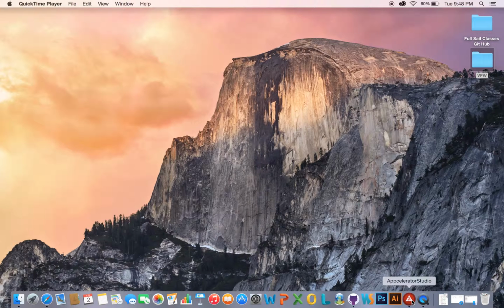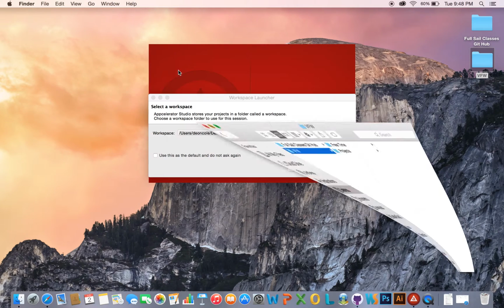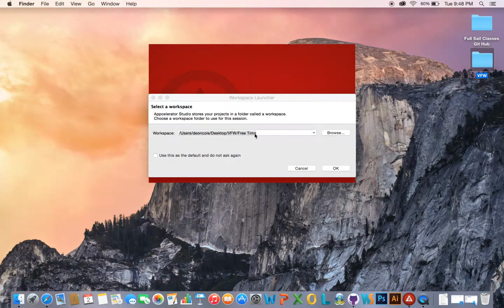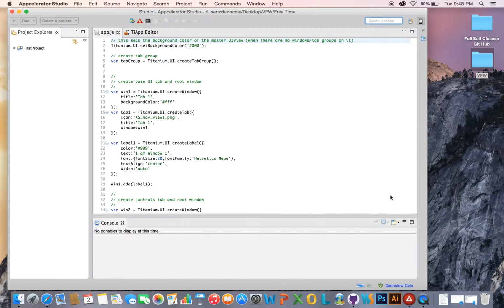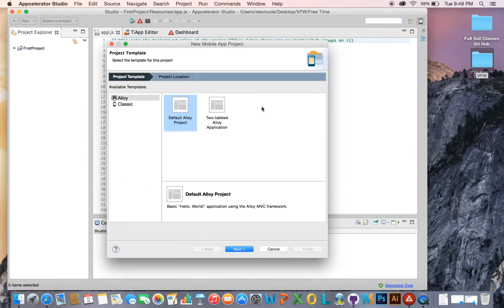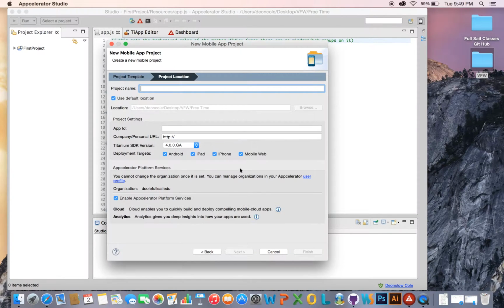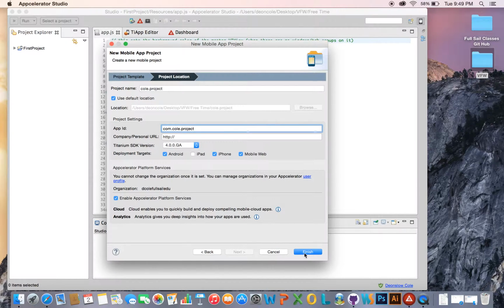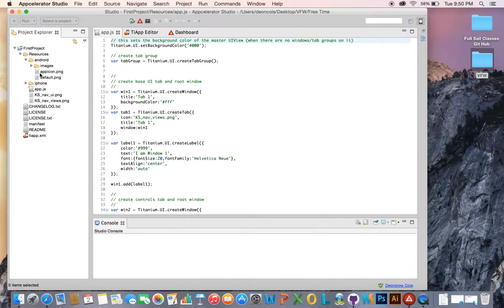Deonslow Cole Wk1 Session Refection 1506